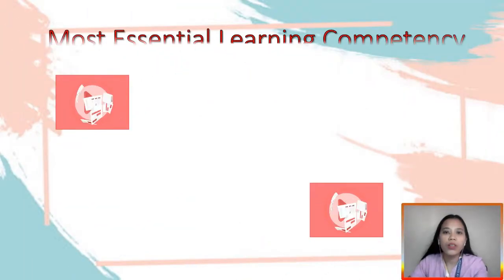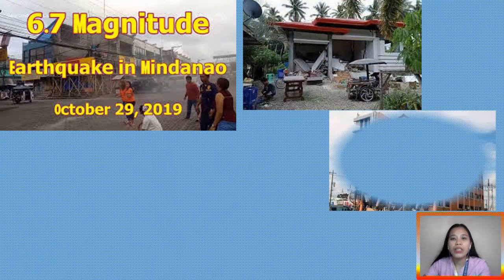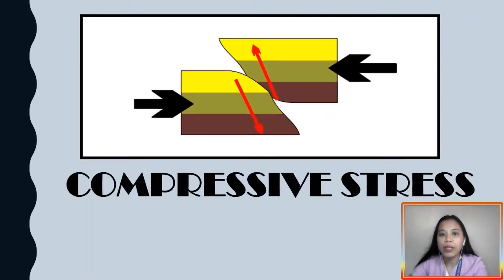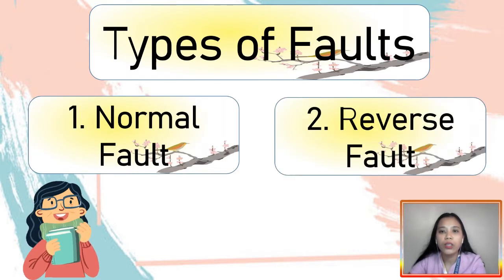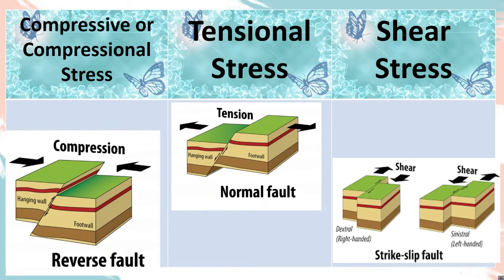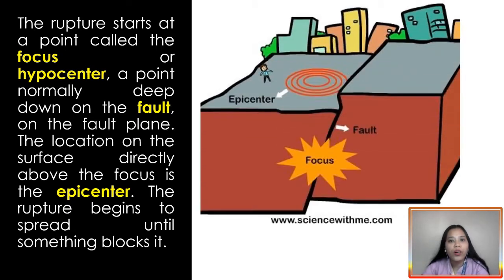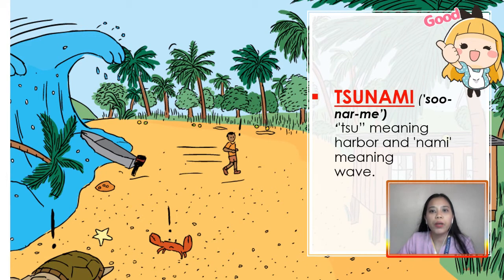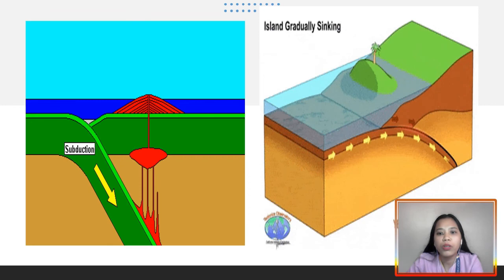EARTHQUAKES AND FAULTS | SCIENCE 8 | Quarter 2 Week 1